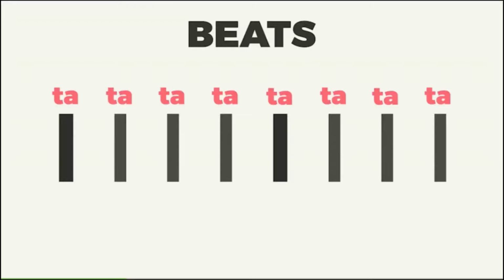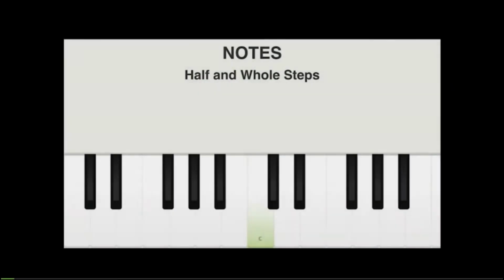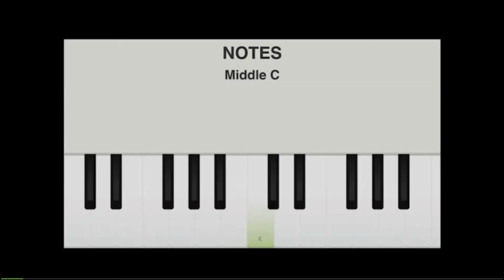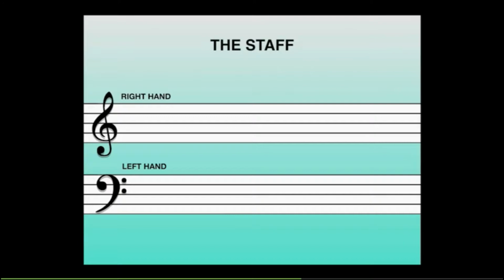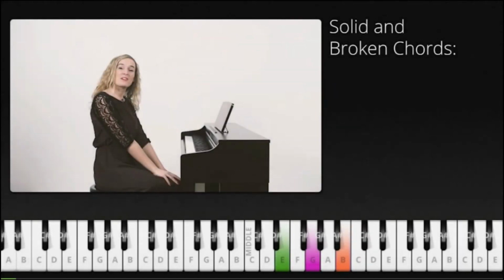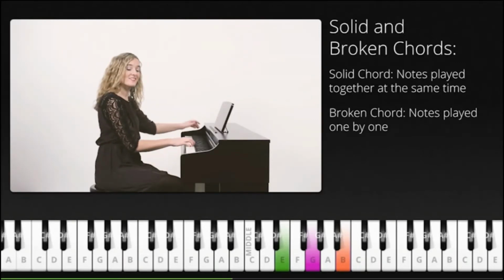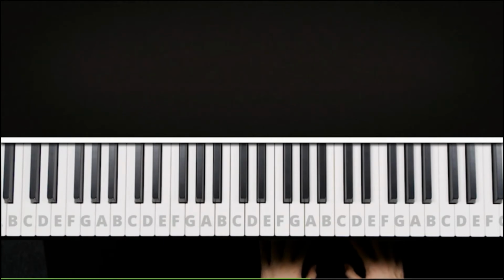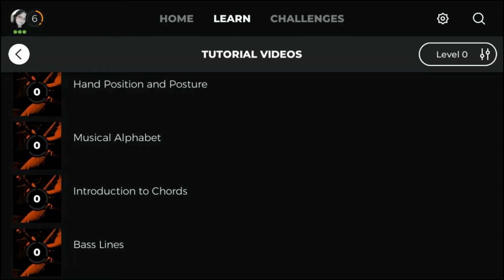MaryD Play's Yousician Level 0 Piano Lessons Video 5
These videos are just tutorial videos offered by Yousician.

Instrument: None as I didn't play an instrument during this lesson.

Yousician Level 0 Piano Lessons
Video 5
Lesson 5
Level 0
Tutorial videos
Recorded and Edited on 09/25/2019